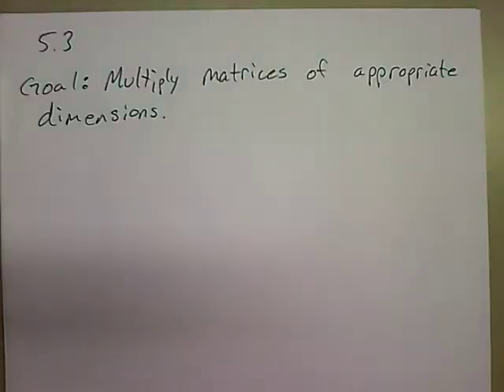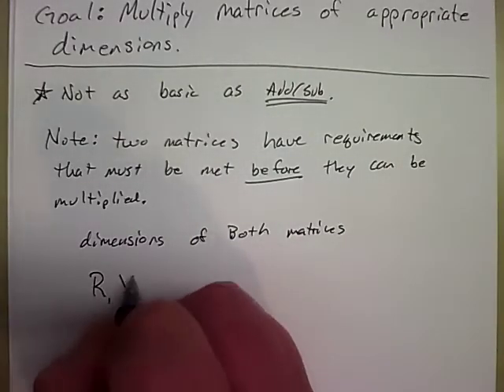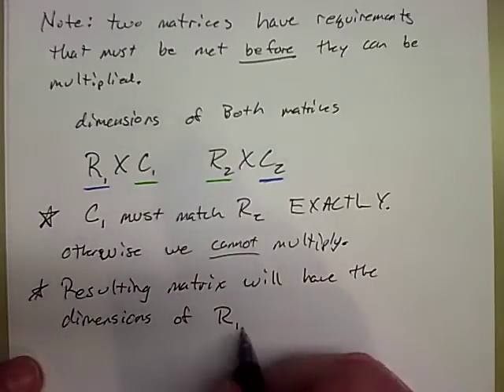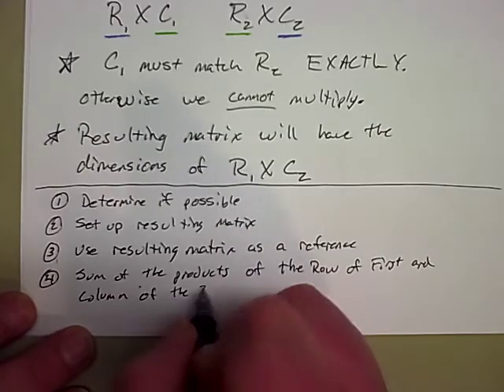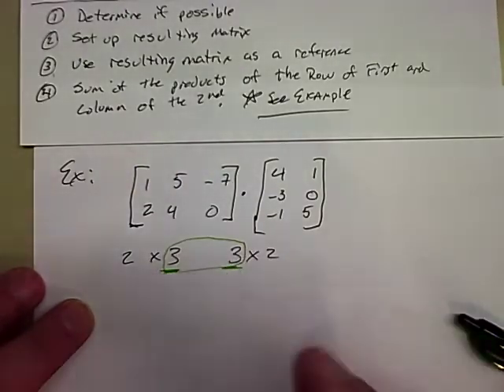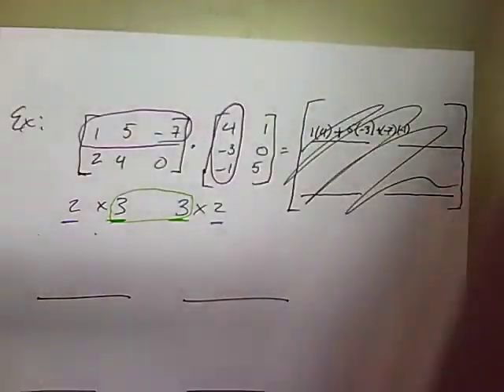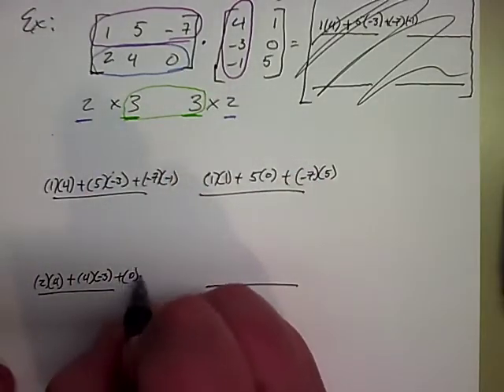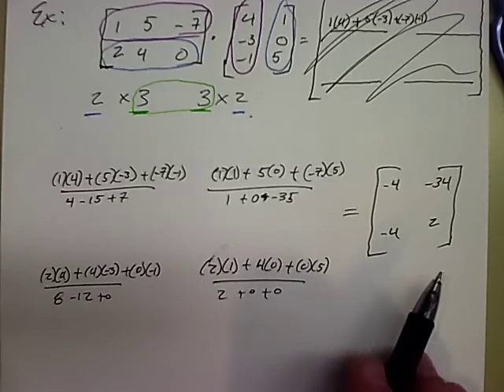ICA 5.3 Mr. Stephens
Introduction to Matrix multiplication